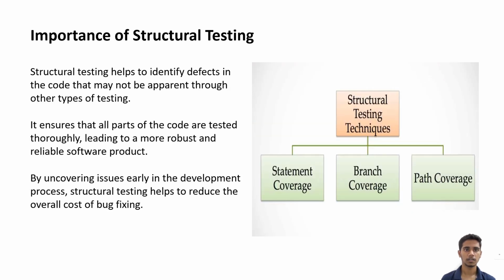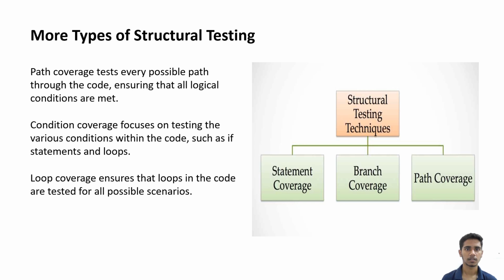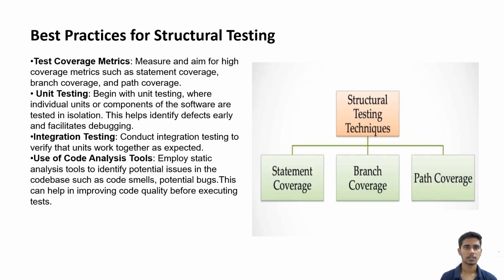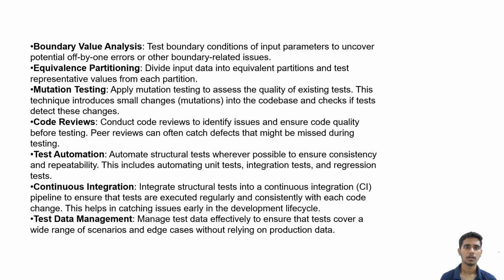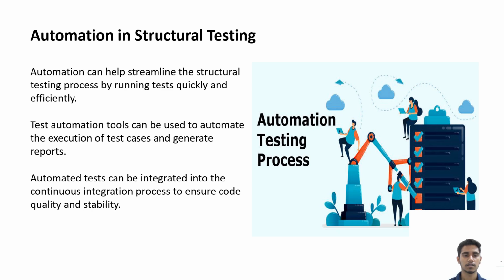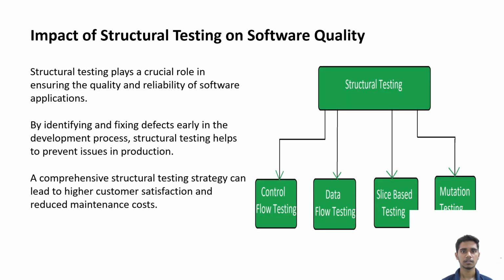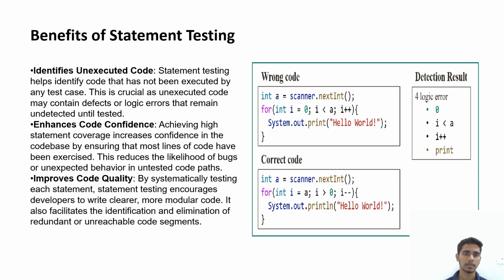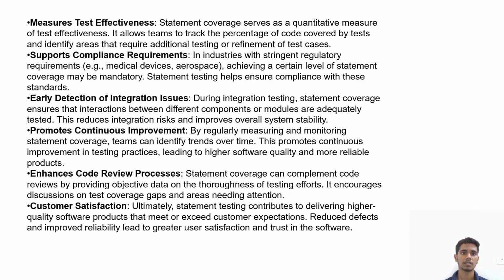Overview Of Structural Testing, Statement Testing